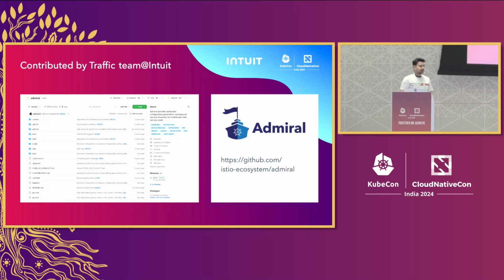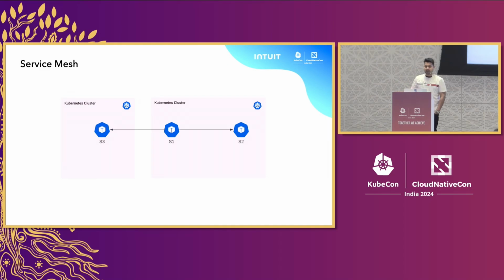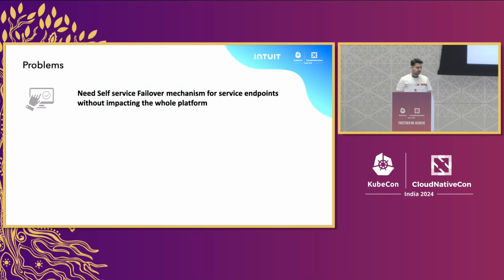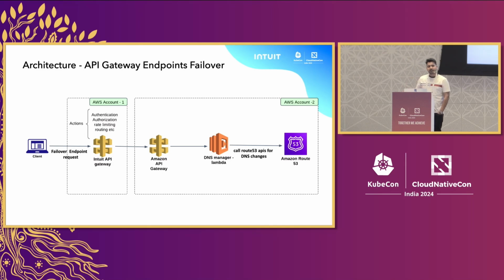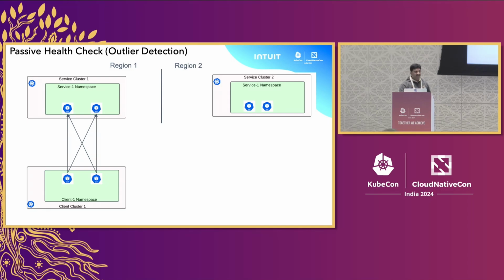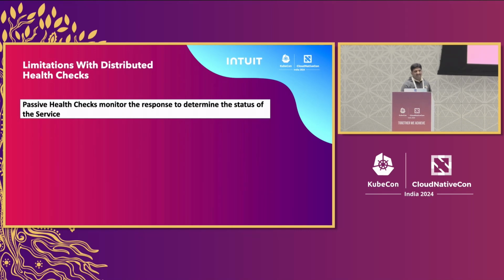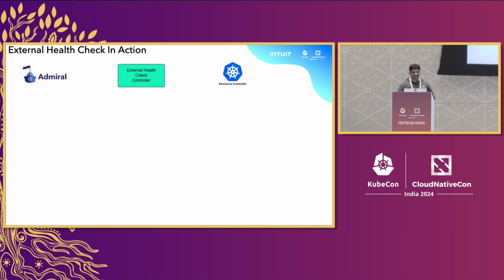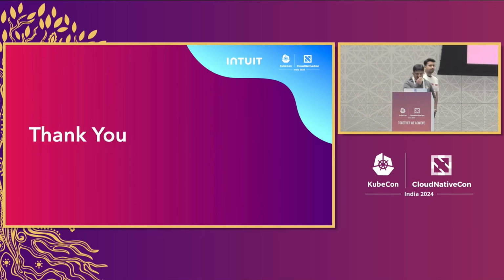Stay Ahead of Disruptions : Experience Robust DNS Failover for API Ga... G. Yadav & V. K. M. Vadrevu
Stay Ahead of Disruptions : Experience Robust DNS Failover for API Gateway and Service Mesh - Gourav Yadav & Venkata Krishna Murthy Vadrevu, Intuit

In Intuit, We have API Gateway and Service Mesh platforms that are responsible for handling ~30 billion requests every day and providing ingress to ~2000 services. With this talk, we’ll see - * How Admiral manages failover configurations by creating required custom resources like globalTrafficPolicy (GTP) across 300+ clusters and provides feedback on the activity. * Manage Observability for all failover activity and provide better insights to Developers. * How Intuit achieved simplified centralized failover UI experience leveraging Kubernetes and Istio features. * Operational challenges associated with managing the failover configurations. * High Availability and DR for services across 7000+ namespaces and enabling more than 900 teams to have seamless and unified experience to manage failover endpoints.